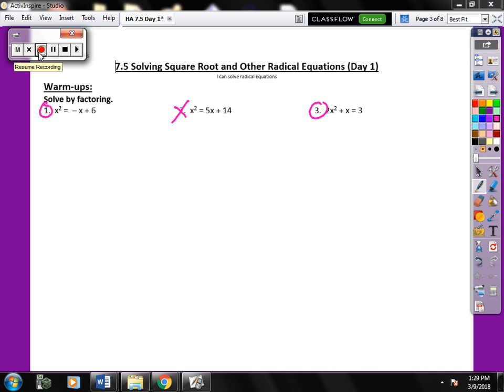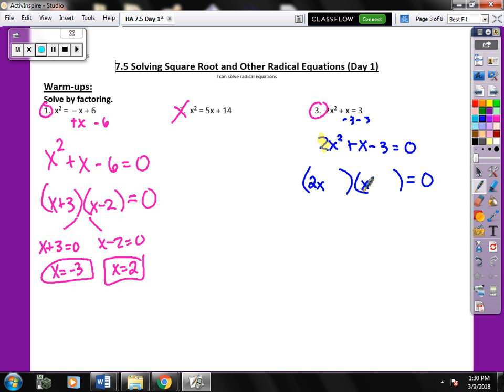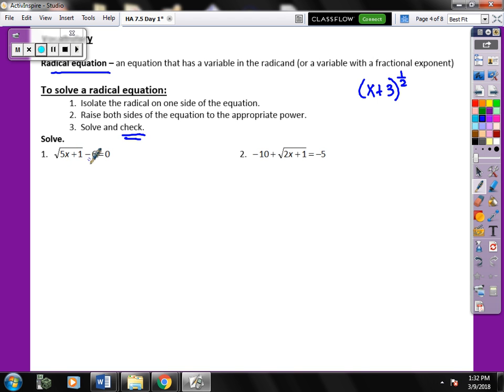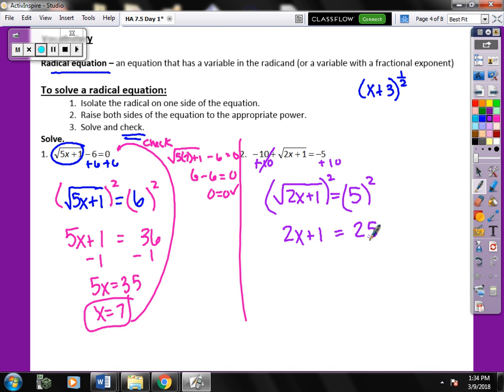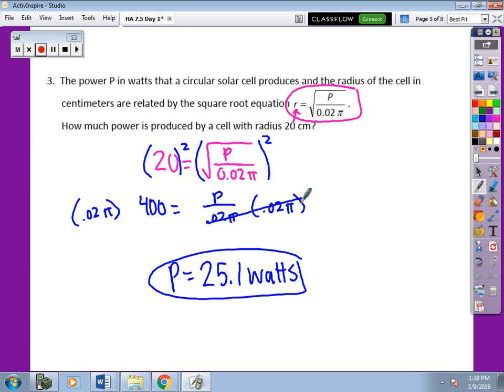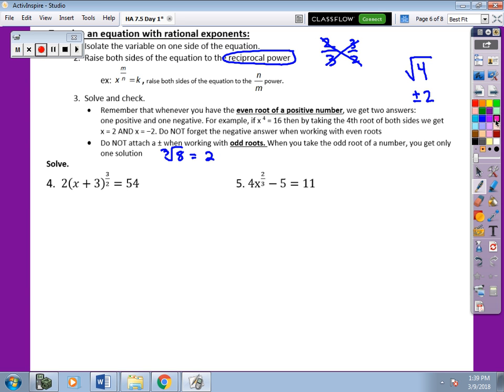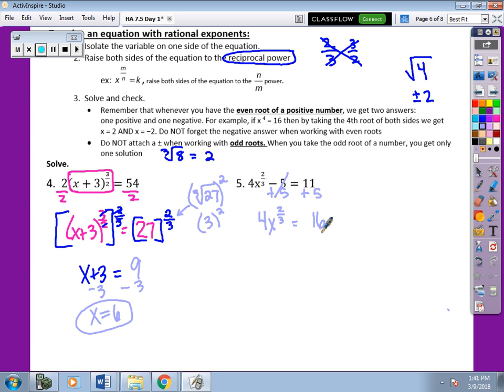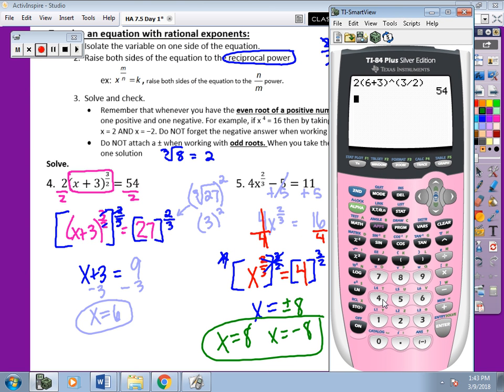HAlg2 7 5Day1